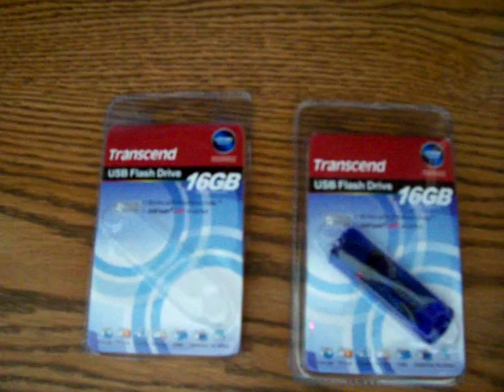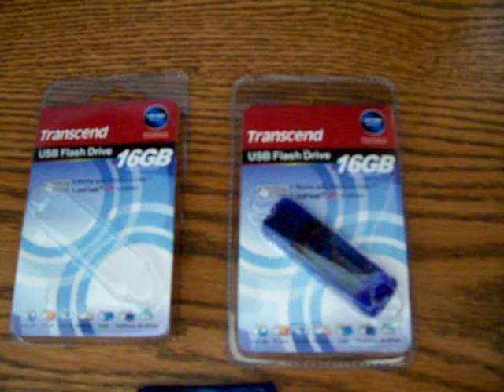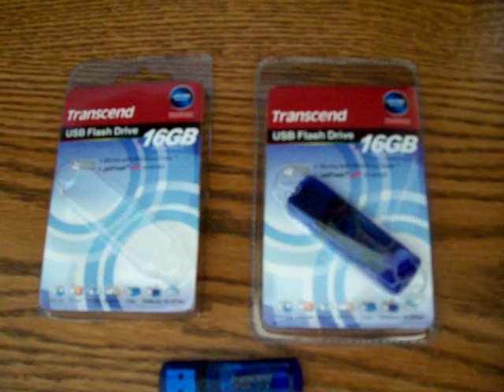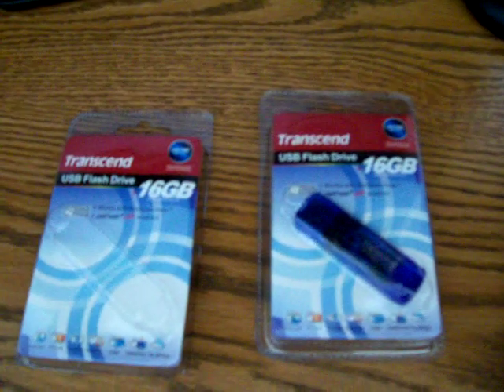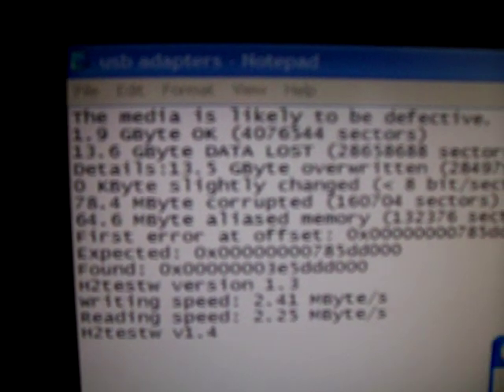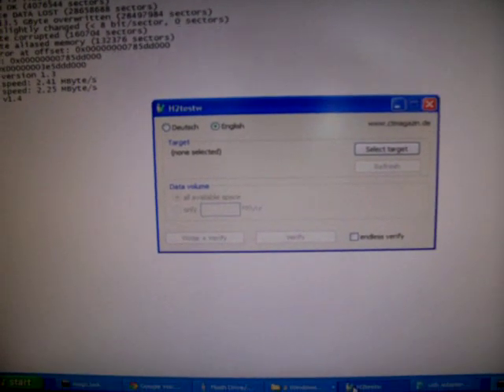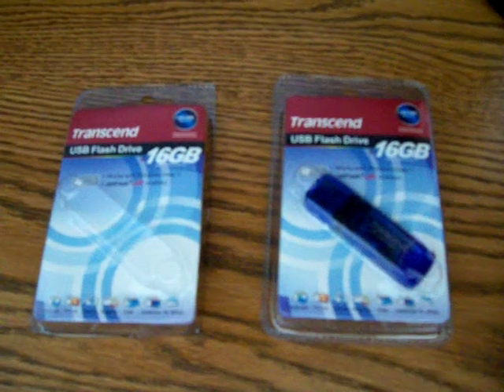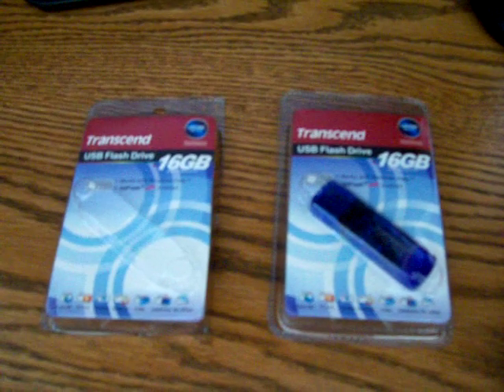How to check for a Fake USB Flash Drive Thumb Drive Micro SD Card SSD Solid State Drive Flash Memory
This is a video on How to check your device to make sure it isn't a fake before installing into your system computer Laptop Notebook cell phone etc.